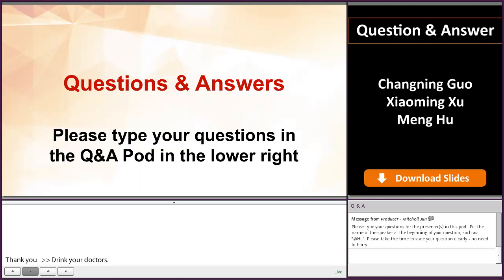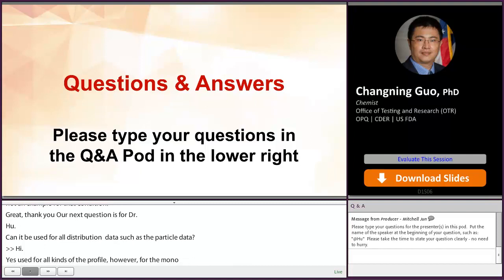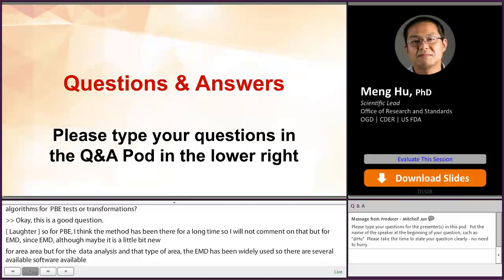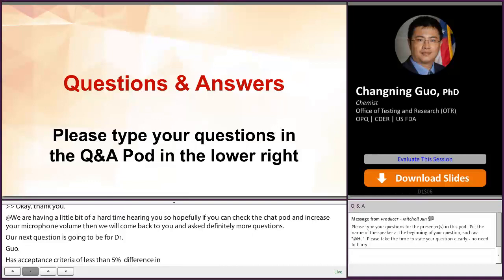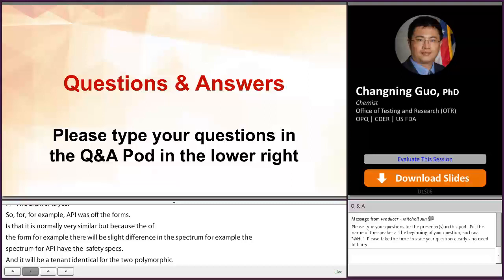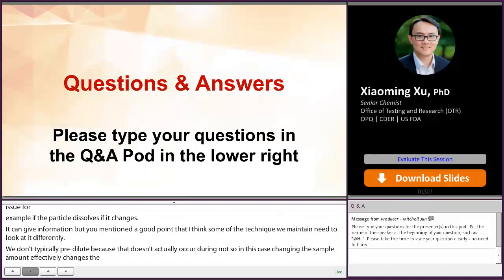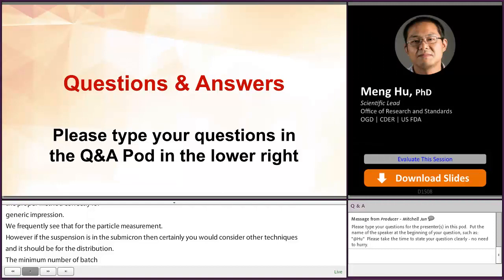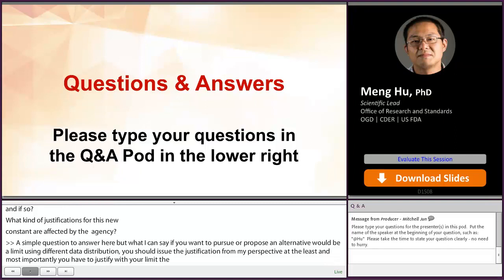Panel for Advanced Analytical and Statistical Methods for Assessing Particle Size Distributions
Presenters Changning Guo, Xiaoming Xu, and Meng Hu respond to audience questions.